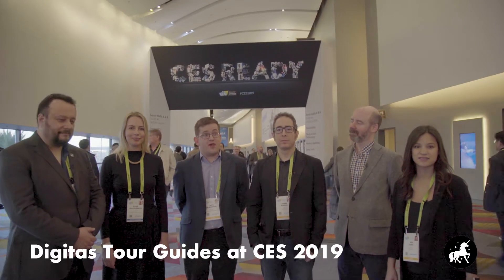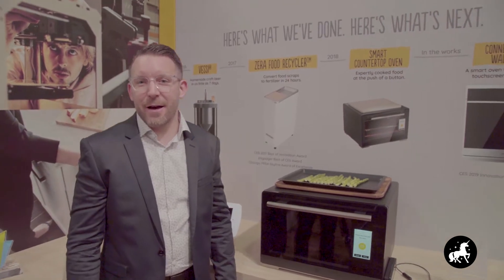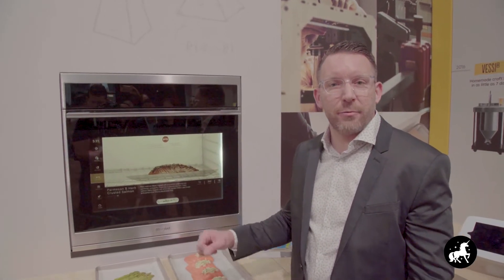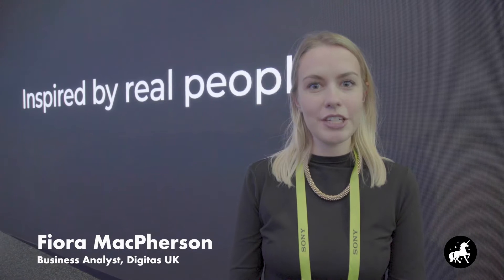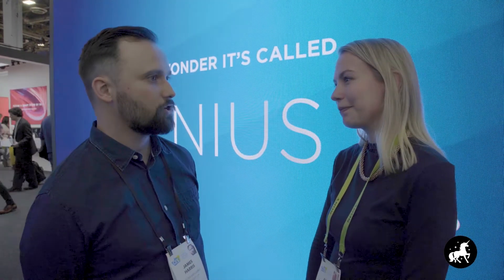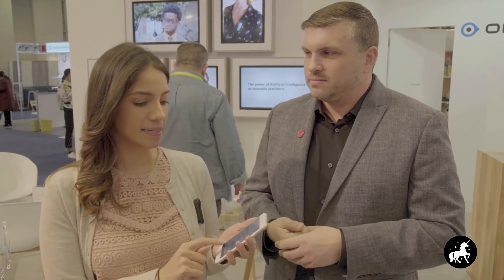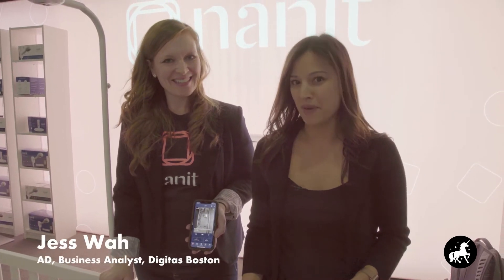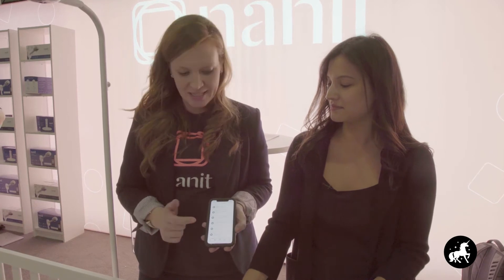Digitas at CES 2019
Tech West Booth Demos